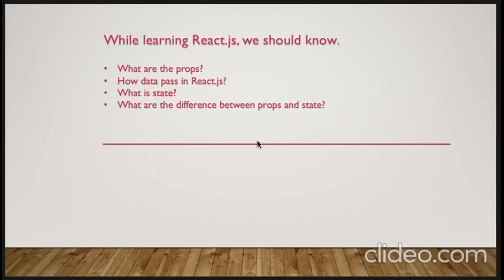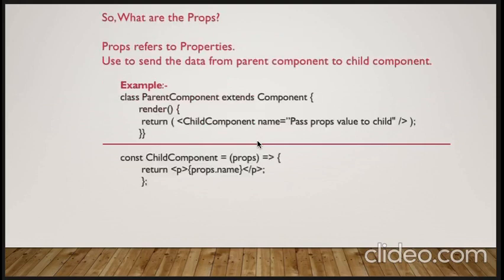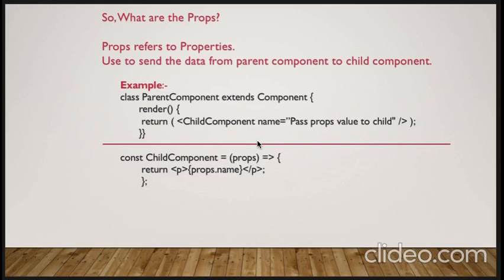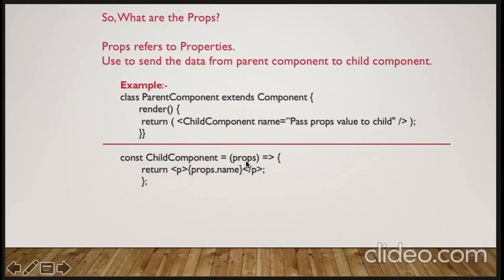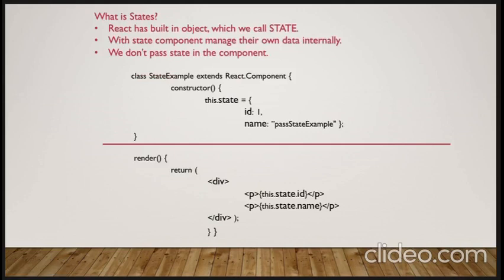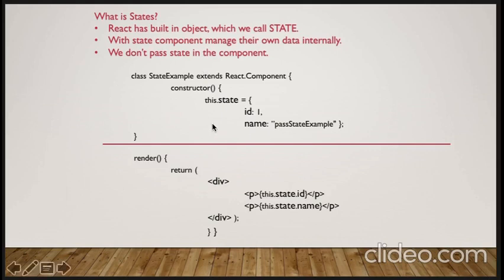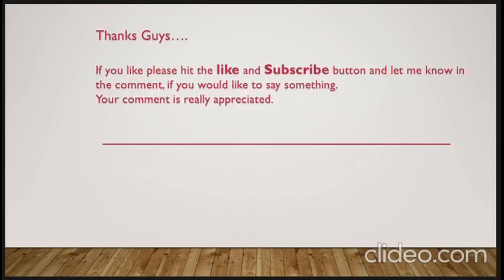State and Props React js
Hi Guys,

Short video for the state and props in react js.

Trying to help audience a little bit.

Suggestions much appreciated.